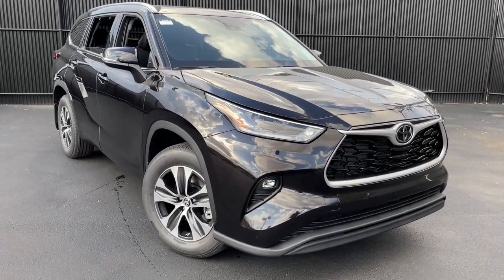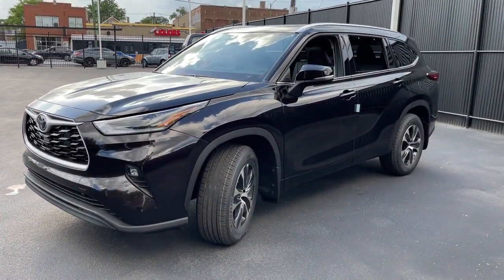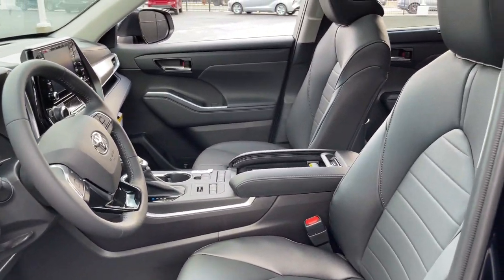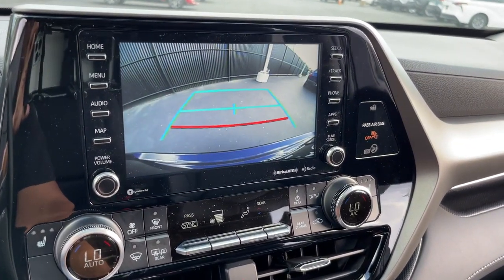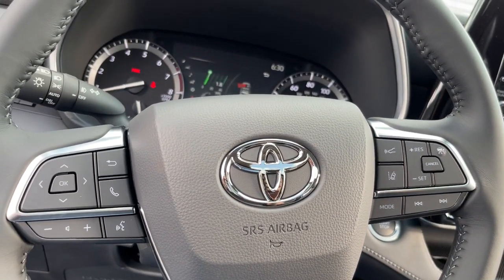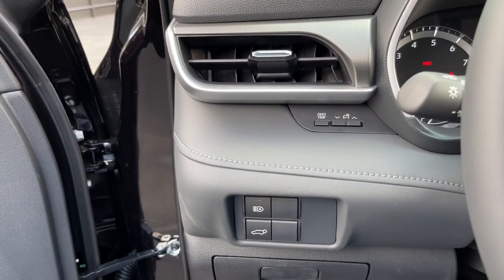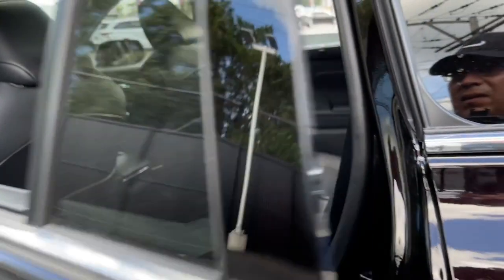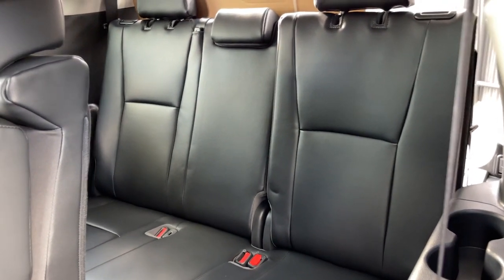2021 Toyota Highlander North Chicago, Oak Lawn, Calumet city, Orland Park, Matteson, IL 21842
Opulent Amber New 2021 Toyota Highlander available in Chicago, Illinois at Toyota on Western. Servicing the Oak Lawn, Calumet city, Orland Park, Matteson, IL area.

6941 South Western Ave.

Boasts 27 Highway MPG and 20 City MPG! This Toyota Highlander boasts a Regular Unleaded V-6 3.5 L/211 engine powering this Automatic transmission. ALL WEATHER FLOOR & CARGO LINER (TMS), 2ND ROW BENCH SEAT -inc: 8 passenger seating w/60/40 split sliding and reclining fold-flat second-row bench seats and 60/40 split fold-flat third-row seats w/sliding headrests and recline function, Window Grid Diversity Antenna.*This Toyota Highlander Comes Equipped with These Options *Wheels: 18 Machined Alloy, Variable Intermittent Wipers w/Heated Wiper Park, Trunk/Hatch Auto-Latch, Trip Computer, Transmission: Direct-Shift 8-Speed Automatic -inc: Electronically controlled, Transmission w/Oil Cooler, Towing Equipment -inc: Trailer Sway Control, Tires: P235/65R18, Tire Specific Low Tire Pressure Warning, Tailgate/Rear Door Lock Included w/Power Door Locks.* Visit Us Today *Live a little- stop by Toyota On Western located at 6941 S Western Ave, Chicago, IL 60636 to make this car yours today!